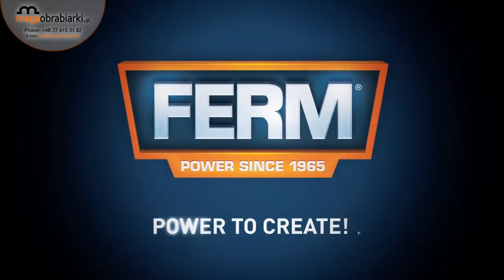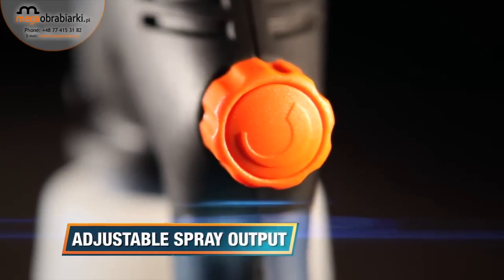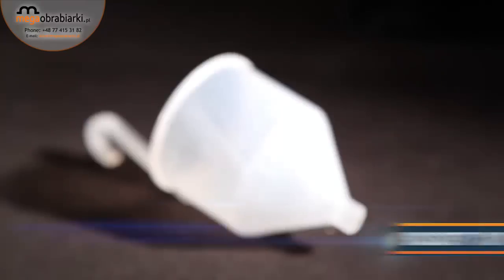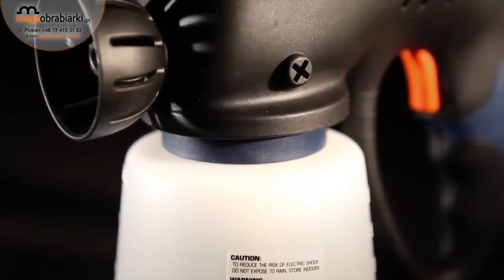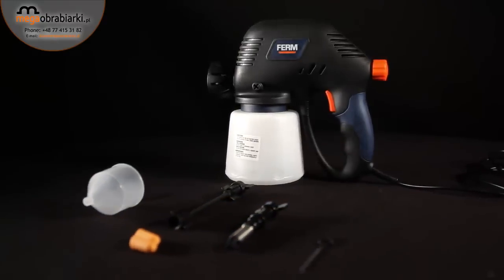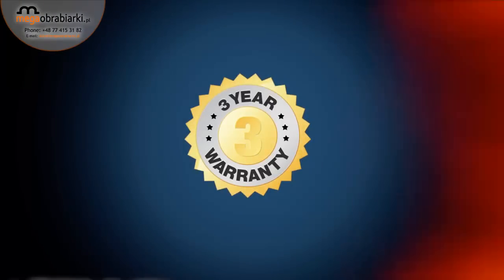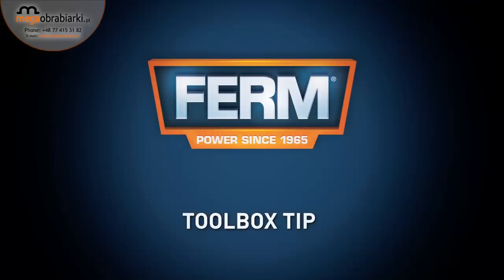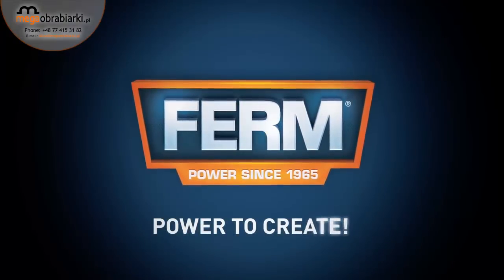Elektryczny pistolet do malowania SGM1008 Ferm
Tradycyjne malowanie powierzchni za pomocą klasycznego pędzla odchodzi w niepamięć. Szybsze i bardziej precyzyjne efekty bez pozostawiania zbędnego włosia uzyskasz dzięki elektrycznemu pistoletowi do malowania SGM1008 Ferm. Produkt przeznaczony do farb bazujących na wodzie i rozpuszczalnikach oraz różnego rodzaju barwnikach i lakierach. Poręczną i lekką budowę urządzenia natryskowego zasilanego standardowo 230V zakupisz na stronie naszego sklepu lub u doradcy handlowego pod numerem tel. 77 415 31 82 kom. 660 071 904 , 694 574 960.